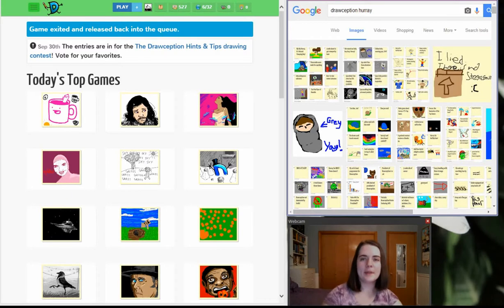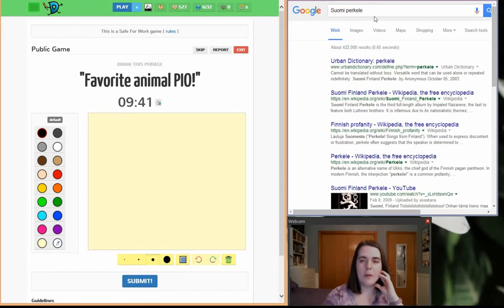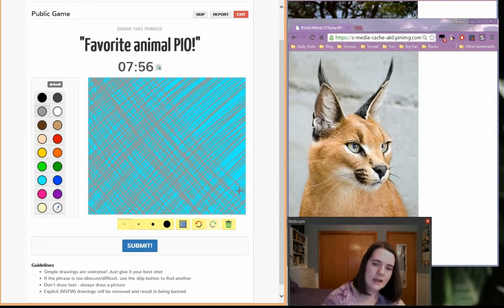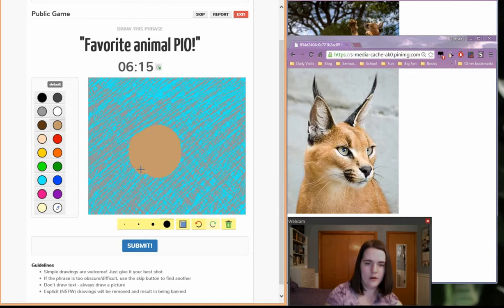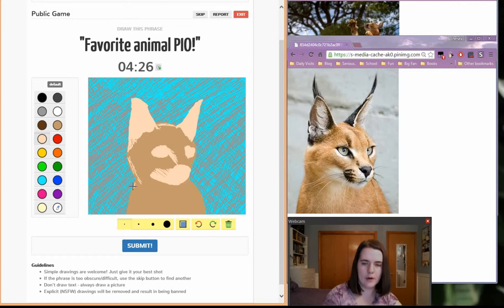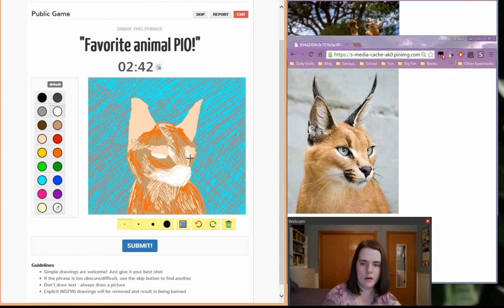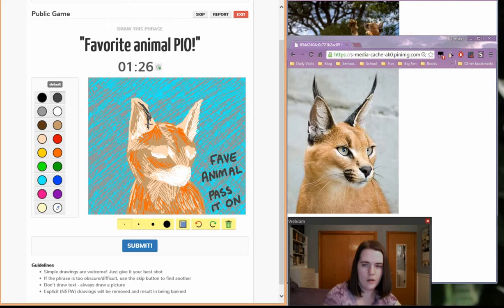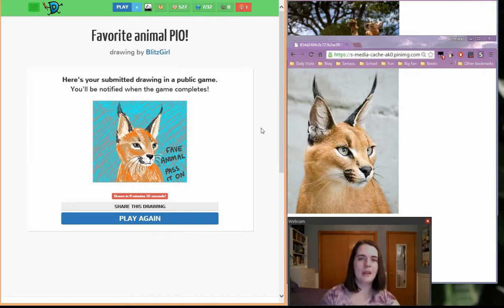Drawception Episode 110A - Caracal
Drawing for a "Favorite Animal" pass-it-on game; I picked a caracal this time, but I have lots of favorites!